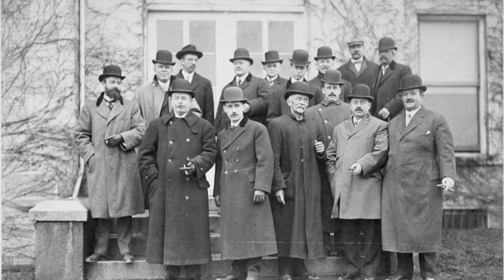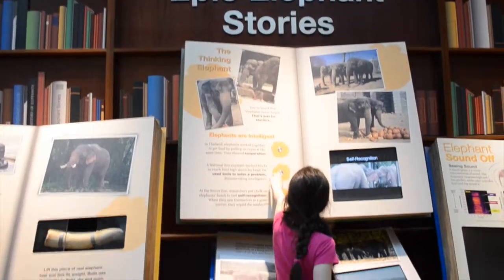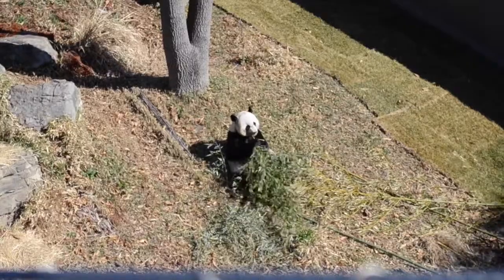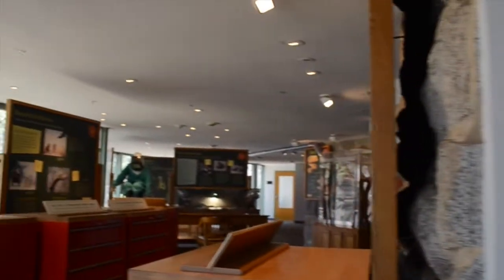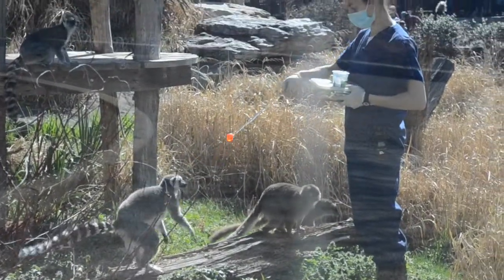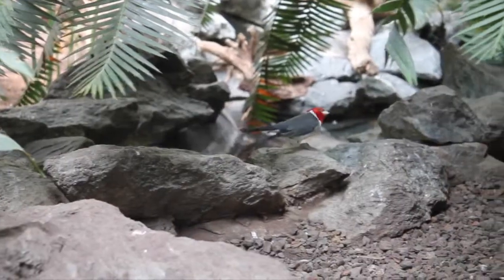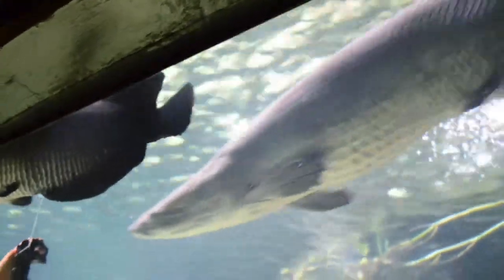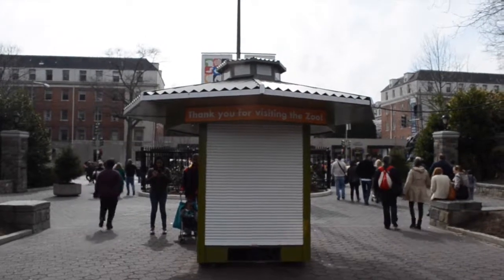Celebrating 125 Years: Smithsonian National Zoo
This video is about Celebrating 125 Years: Smithsonian National Zoo